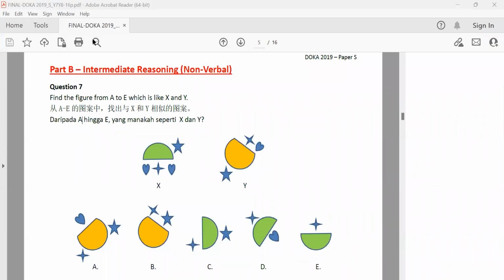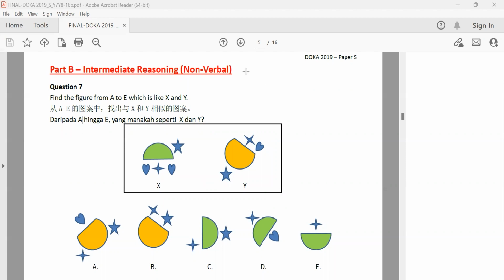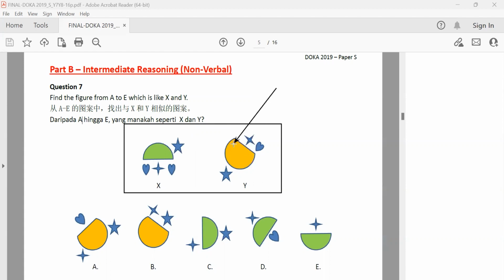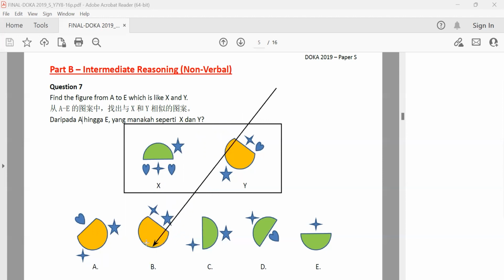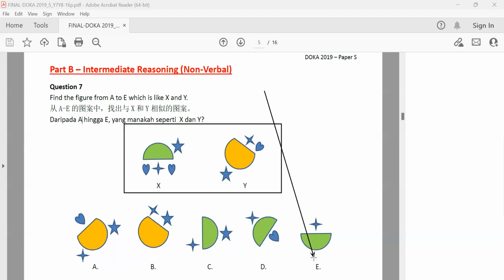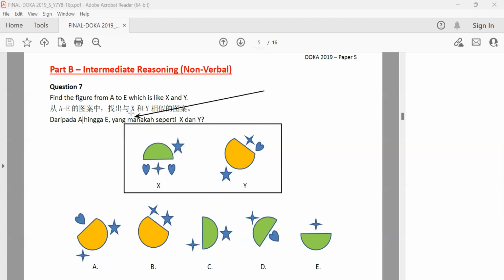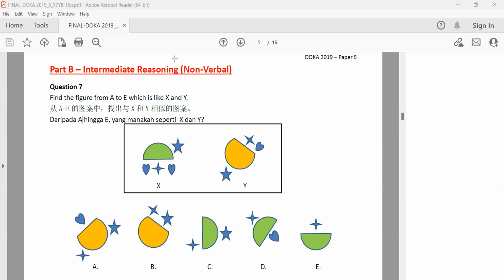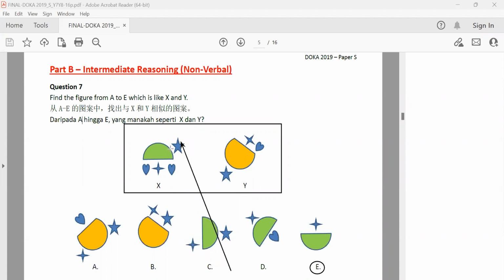2019 DOKA Paper S Power of OASIS @ Intermediate Reasoning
To register for DOKA Competition, click on link below and follow How to Register